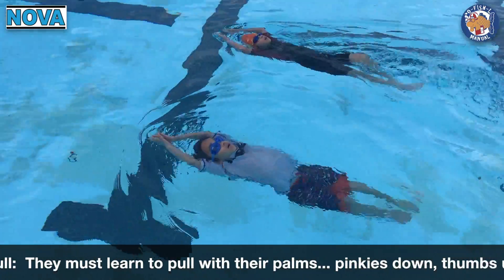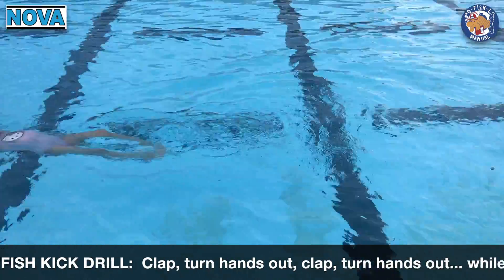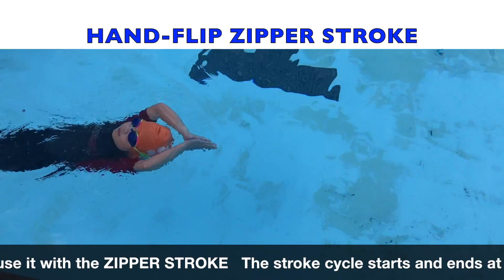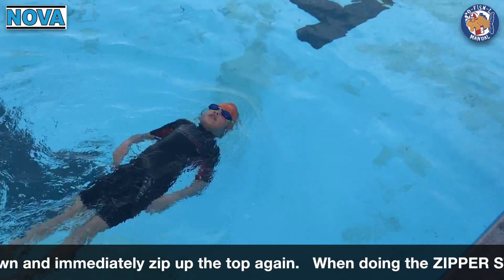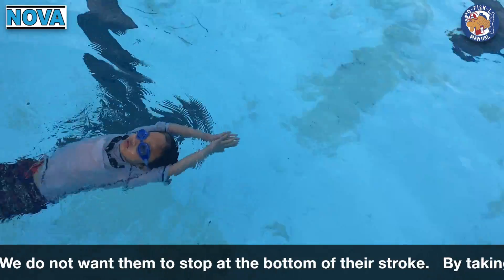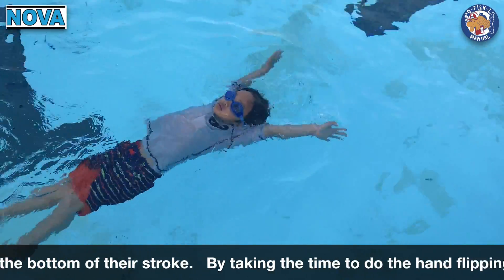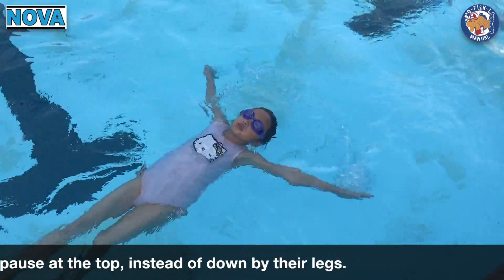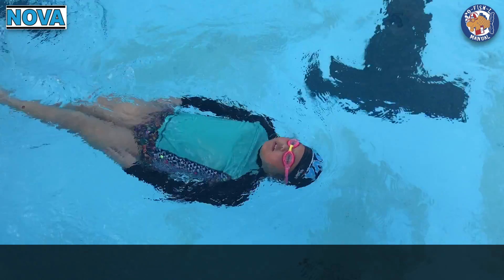SFM Backstroke Hand Flip Drills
The kids need to be aware of their hand position as they get ready to start their pull:  They must learn to pull with their palms... pinkies down, thumbs up.
HAND-FLIP DRILL #1:  HAND-FLIP SWORDFISH:
-  Start with the HAND-FLIP SWORDFISH KICK DRILL:  Clap, turn hands out, clap, turn hands out... while kicking.

HAND-FLIP DRILL #2:  HAND-FLIP ZIPPER STROKE
-  use it with the ZIPPER STROKE   The stroke cycle starts and ends at the top.  "ROCKET" pull down and immediately zip up the top again.   When doing the ZIPPER STROKE DRILL & the DOUBLE ARM BACKSTROKE DRILL, they must pause at the top and reestablish a good kick position.  We do not want them to stop at the bottom of their stroke.   By taking the time to do the hand flipping, it makes them pause at the top, instead of down by their legs.